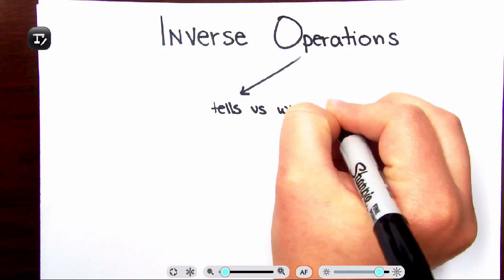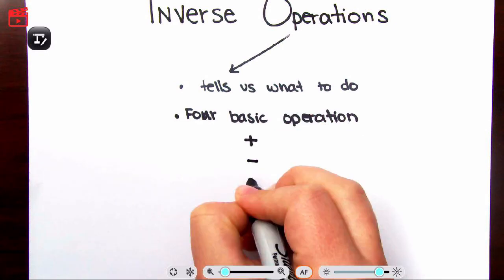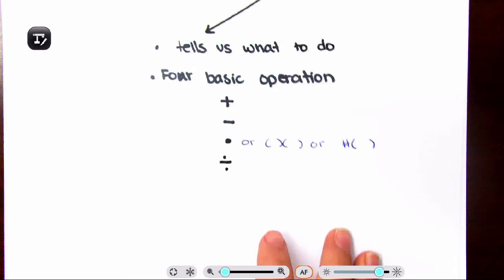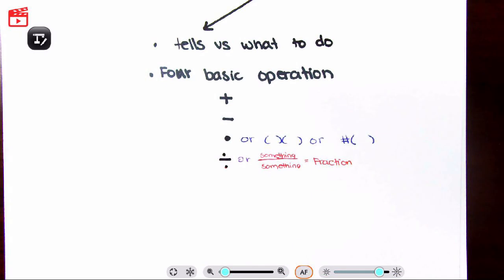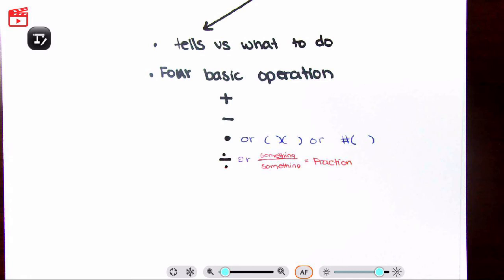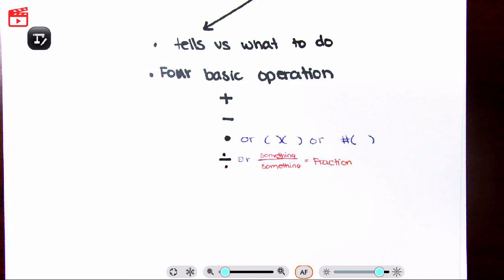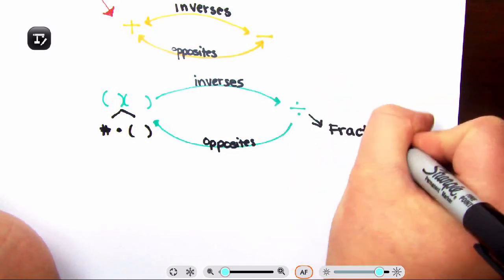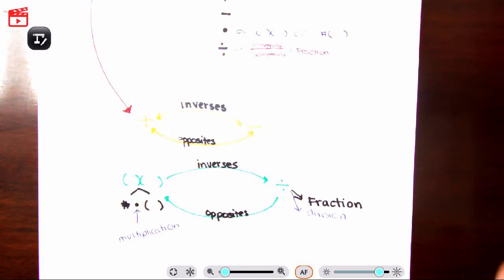Inverse Operations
Shortest Math video here introducing inverse operations.